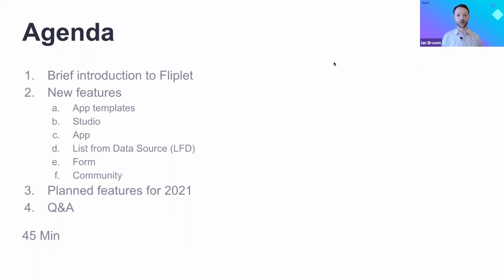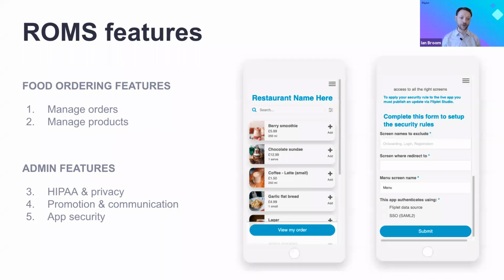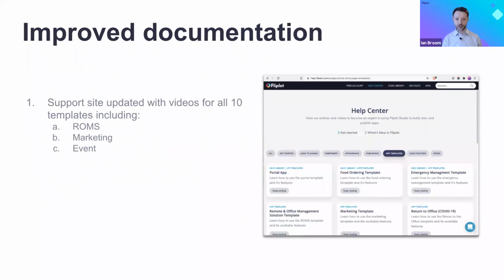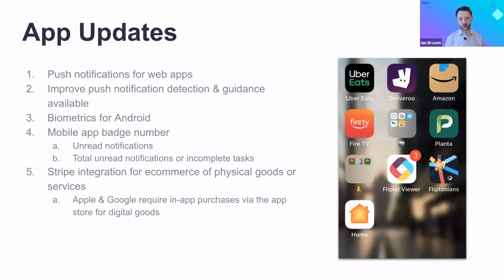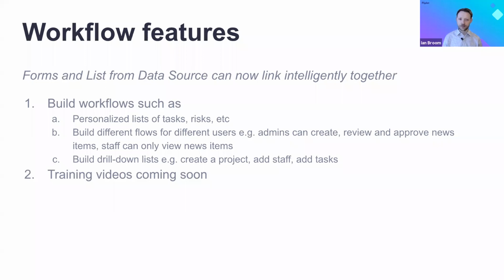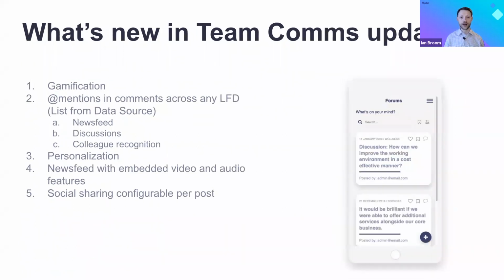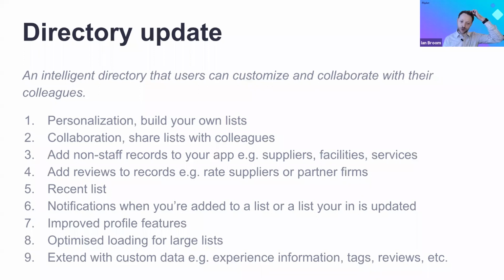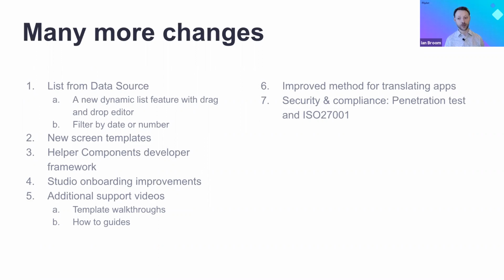Q1 2021 features recently launched and roadmap preview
1. Brief Fliplet overview 1:37

2. Features recently launched
- App templates 2:35
- Remote and Office Management Solution 2:56
- Events 10:26
- Improved documentation 13:20
- Fliplet Studio updates 13:36
- App updates 16:38
- List from Data Source (LFD) updates 21:11
- Form updates 22:50
- Workflow features 24:20
- Fliplet Community 27:07

3. Features planned for 2021
- App templates 28:57
- Team Comms 29:30
- Virtual and hybrid event 31:55
- Directory 36:29
- Other templates - compliance management, crisis management, eLearning and capacity management 38:47
- Fliplet Studio 41:13
- Data management 42:11
- Integrations 42:56
- Many more changes including List from Data Source, new screen templates and additional support videos 43:15

4. Q&A 44:46